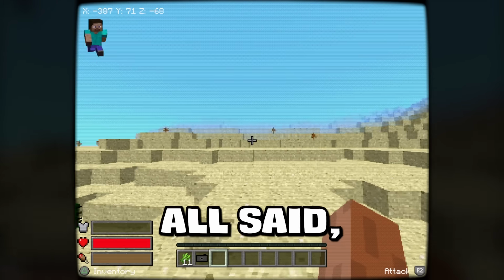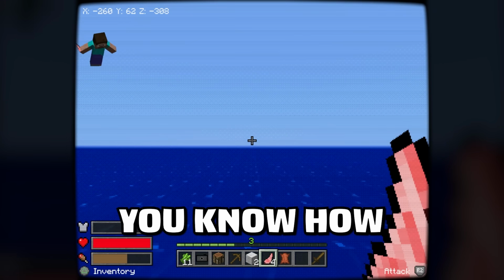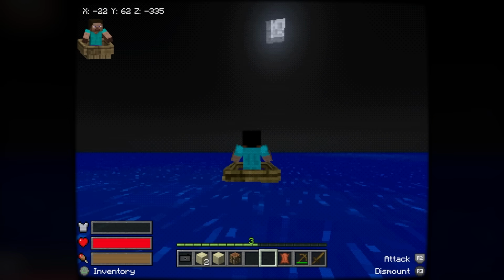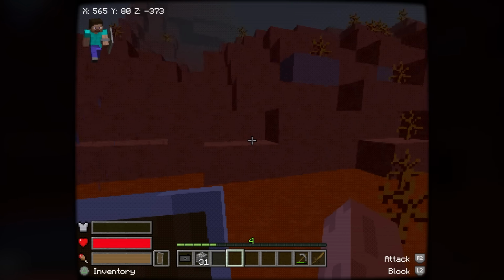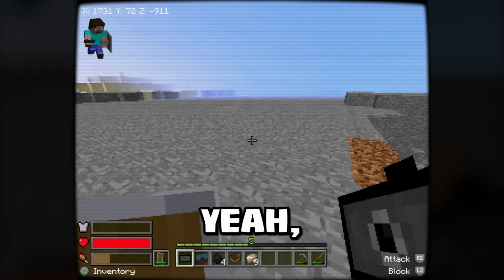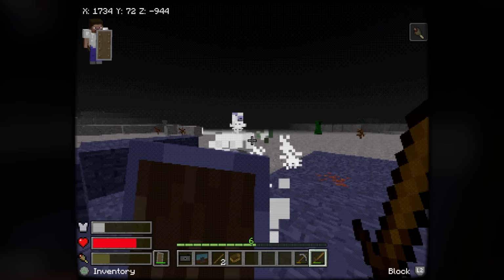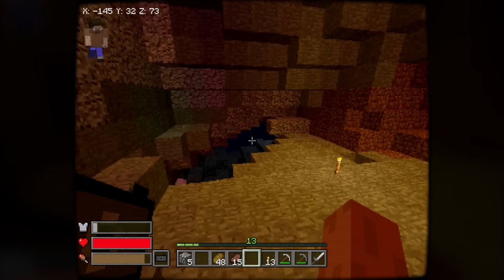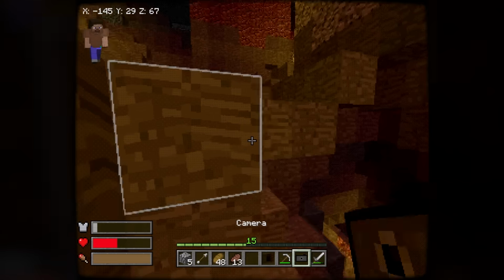Mind-Blowing MINECRAFT Transformation into PS1 HORROR GAME!?!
What if we got a PS1 copy of the game Minecraft... What secrets would it have, features that can't be removed? This horror modpack will remind you of that old school minecraft feeling... with the eerie feeling of always being watched!!

💻 - Video Editor: @Myself

❗️ Please do not steal or reupload this video without permission from @ButterJaffa.